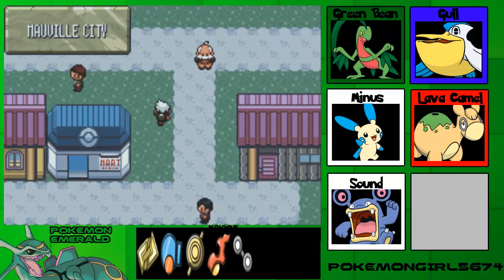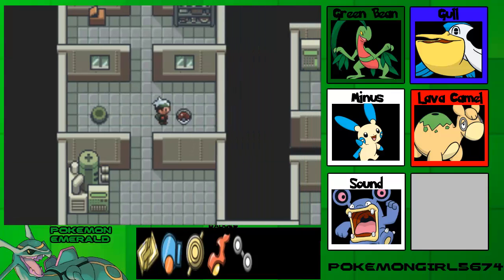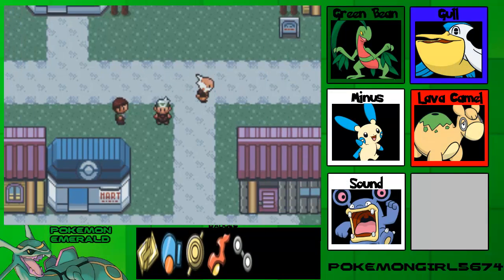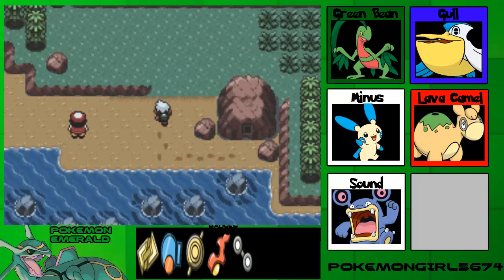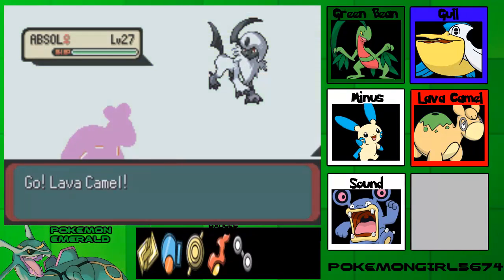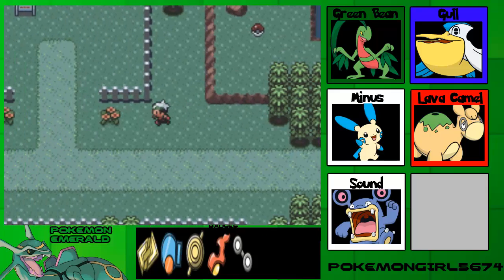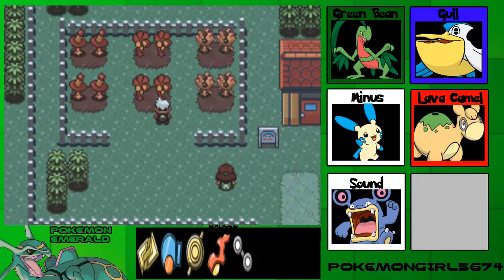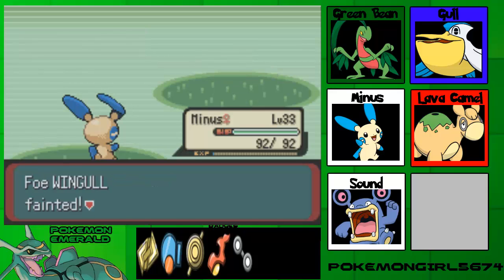Pokemon Emerald walkthrough part 28-Newly Start Battles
QOV: Which Pokemon move is your favorite?
In this video, Rald starts on the road to the Weather Institute.